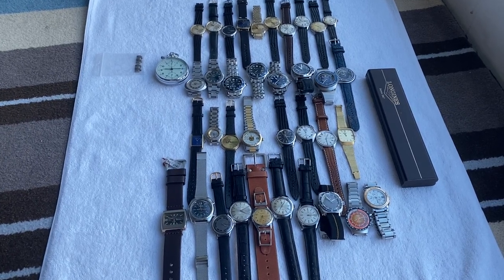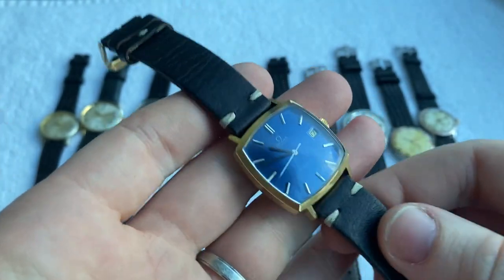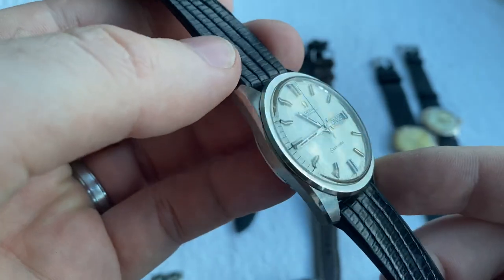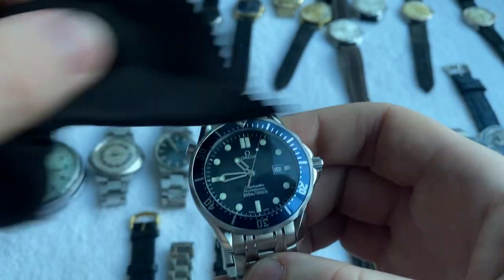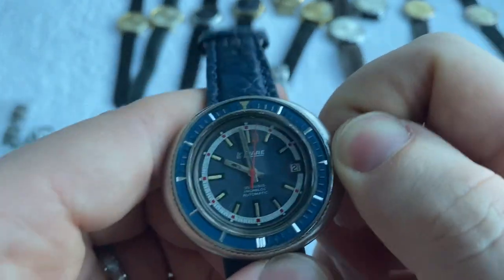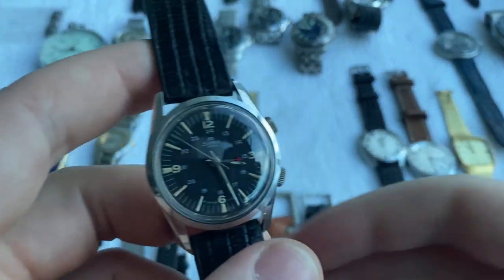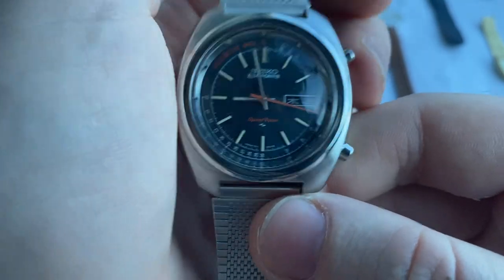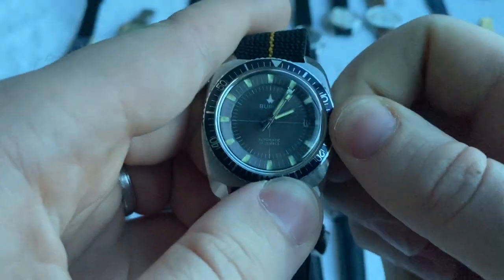Kabatime 28 August 2021 - Omega, Longines, Cartier, Panerai, Universal Geneve, Eterna Kontiki,...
Hello and welcome! Yesterday you had the Rolex watches, today you can feast your eyes on everything else. Lots of Omega in this listing, some Longines, Cartier, Universal Geneve, and a whole selection of diverse brands for affordable prices in part 4.